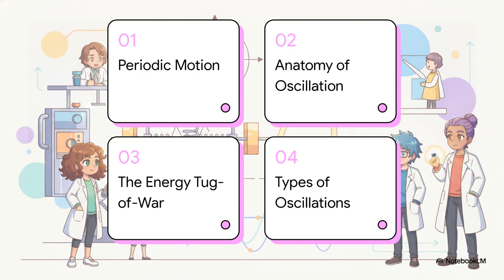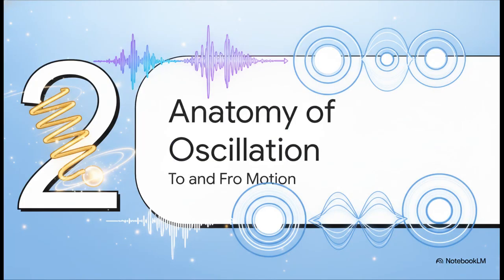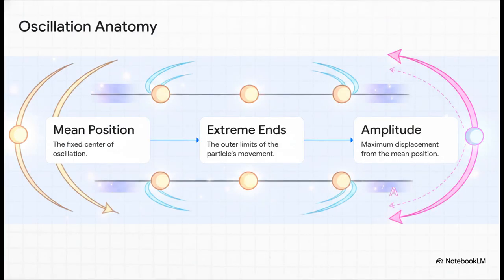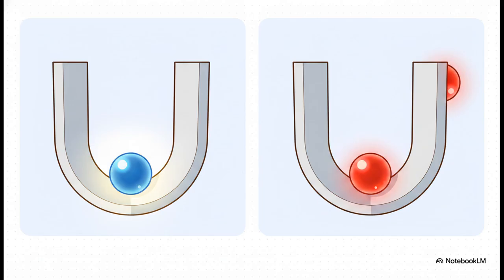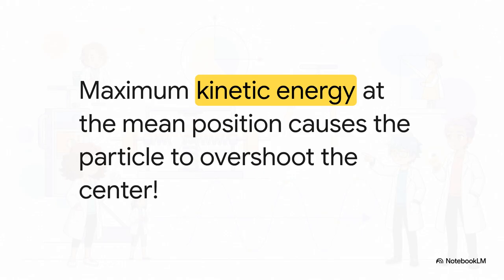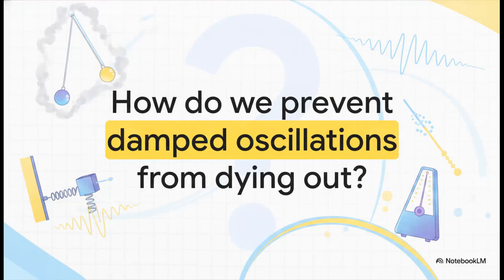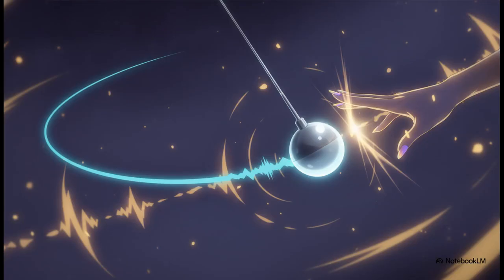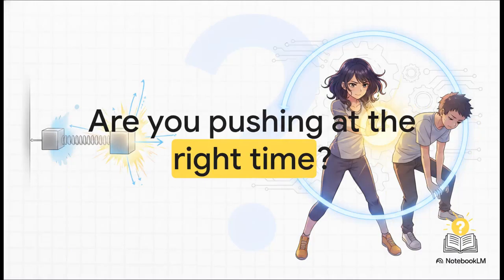Master Simple Harmonic Motion (SHM) in 8 Minutes!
Dive into the fundamentals of Simple Harmonic Motion (SHM)! Whether you are prepping for exams or just trying to wrap your head around physics, this video breaks down the core concepts clearly and visually.

We explore everything from the basic principles of oscillating systems to the essential equations you need to know, including displacement, velocity, acceleration, and restoring forces.

📚 What You'll Learn in This Video:

The core definition and criteria for Simple Harmonic Motion.

Real-world examples of SHM (like pendulums and mass-spring systems).

Key mathematical formulas broken down step-by-step.

How to analyze SHM graphs with ease.

⏱️ Timestamps:
0:00 - Introduction to Simple Harmonic Motion
1:30 - Core Concepts & Requisites of SHM
3:15 - Mass-Spring Systems & Pendulums
5:00 - Understanding the Equations (Displacement & Velocity)
7:00 - Graphical Representation
8:00 - Summary & Key Takeaways